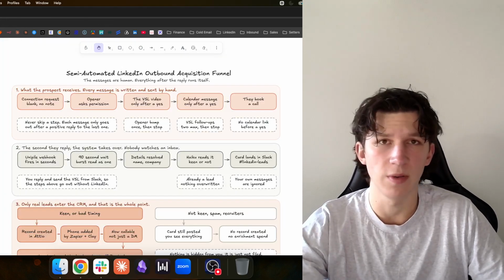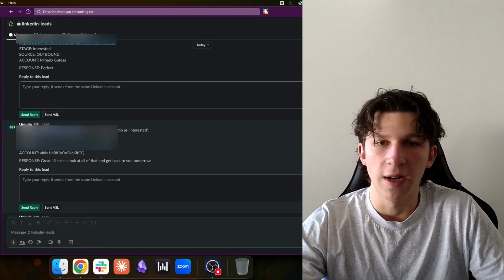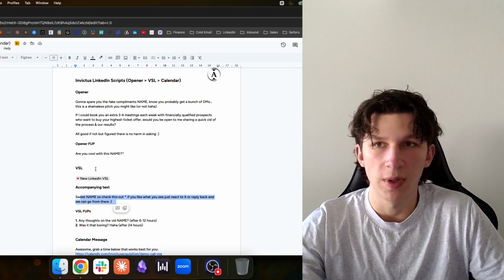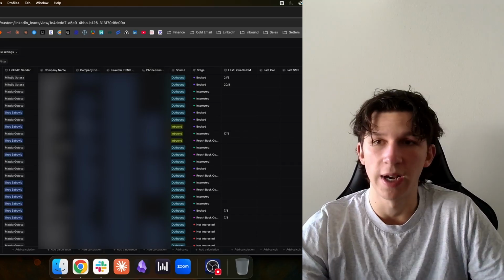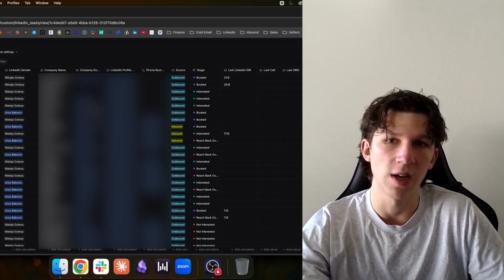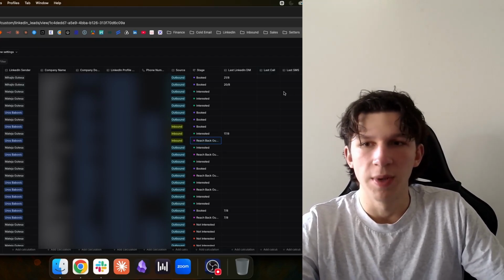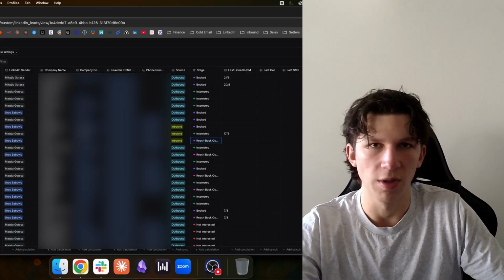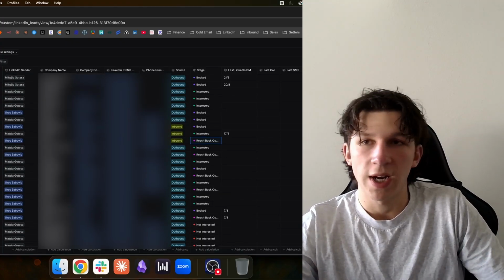Our semi-automated LinkedIn outbound funnel books 15-20 qualified meetings per month. Here's how...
I obviously want you to buy from me. FYI we don't sell churn & burn courses. We don't do overpriced 'coaching programs'. We don't have low-ticket skool groups or any of that BS. If you want us to install predictable outbound systems into your business done-for-you and be personally responsible for them 24/7, go here now